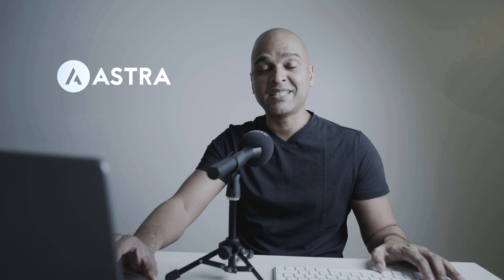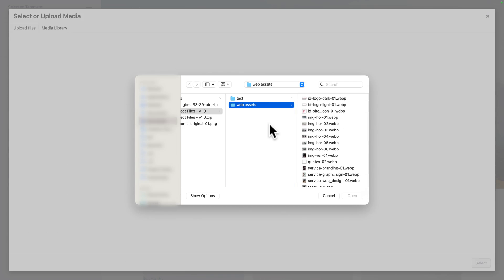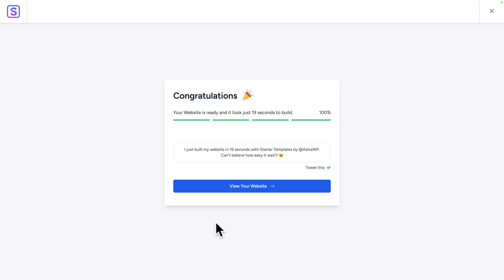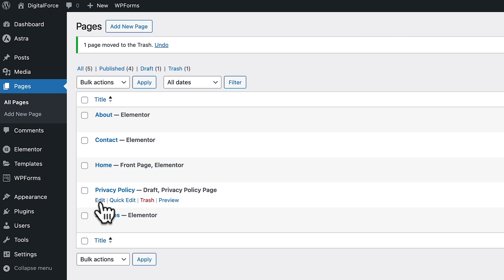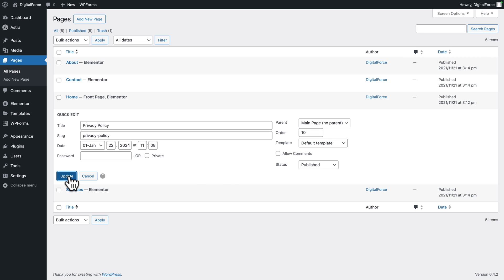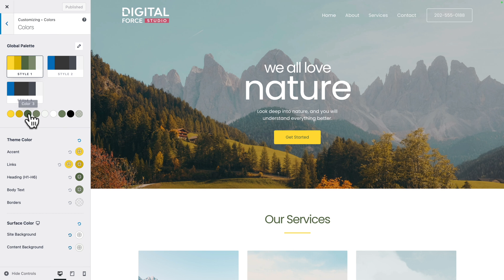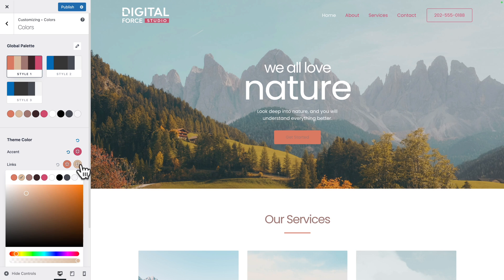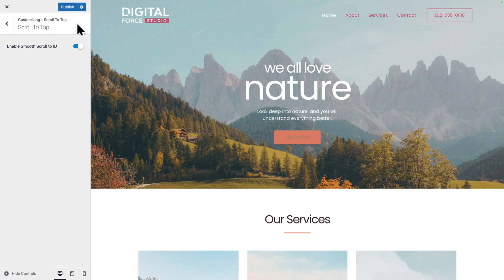Setting Up WordPress, Starter Templates & Astra | How to Build a Website With Elementor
Let's install WordPress setup the Astra theme and import a starter template. 🟣 This video is part of a course / playlist. Make sure you follow it in order

In this video, we discuss how to setup WordPress, how to import a ready-made web design with Starter Templates, and how to setup the WordPress Astra theme.

If you want to now to how build a website with Elementor and WordPress, make sure you watch the rest of this FREE course, and you'll be on your way to create a modern website with Elementor.

00:00 - Setting Up WordPress, Starter Templates & Astra
00:11 - Course Advisory
00:34 - Accessing The WordPress Admin From The Web Hosting Panel
00:59 - Installing The Starter Template Plugin
01:10 - Importing An Elementor Ready-Made Design
01:34 - Course Files
02:55 - Why Using The Astra Customiser
03:59 - Publishing The Privacy Page
04:42 - Organising Our Pages
05:34 - Reading Options
05:59 - Customizing The Identity Of Our Website
06:03 - Typography
06:38 - Global Color Palette & Theme Colors
08:15 - Scroll To Top
08:57 - Smooth Scroll To ID